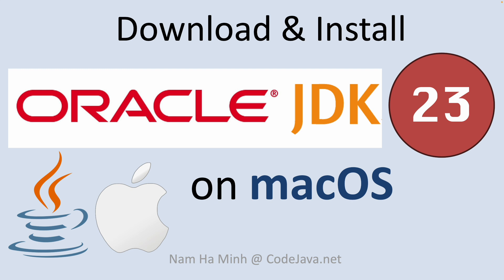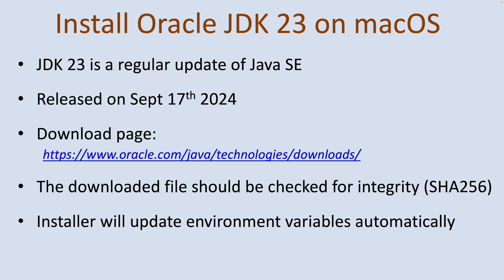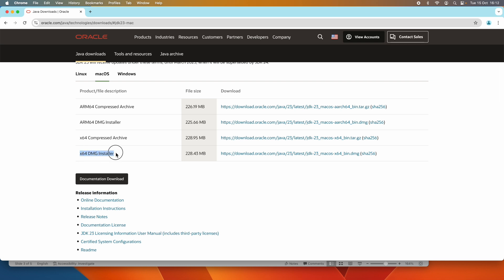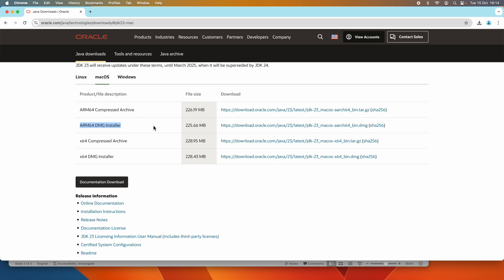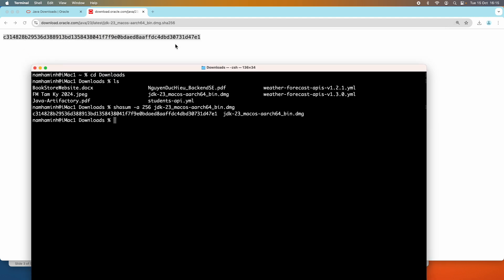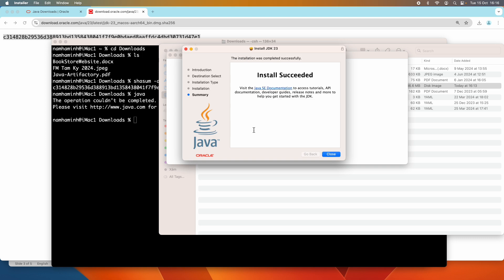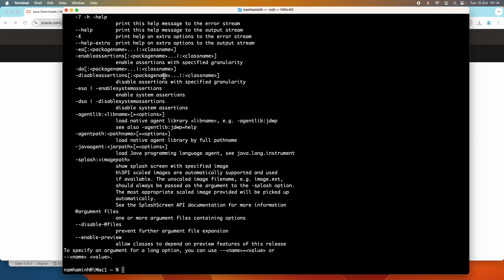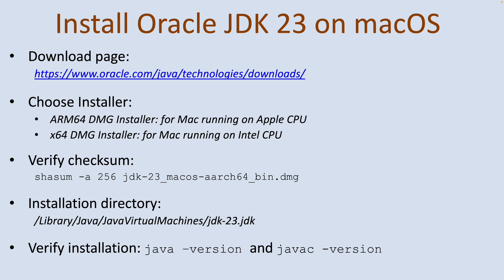Download and Install Oracle JDK 23 on macOS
Watch this video to see the exact steps to setup Java development environment on Mac computers by downloading and installing Oracle JDK 23. In detailed, you'll see:
- What Oracle JDK is about
- The release of JDK 23
- Download DMG installer of Oracle JDK 23 for macOS
- Verify integrity of the downloaded installer file
- Run the installer to install Java 23 on your Mac computer
- Verify Java installation in Terminal window